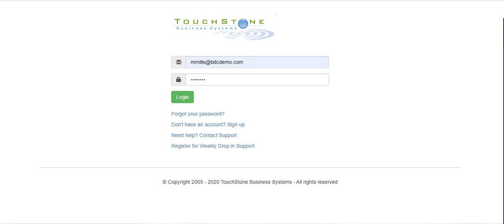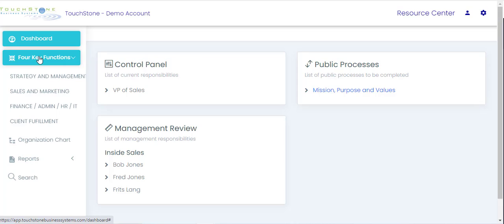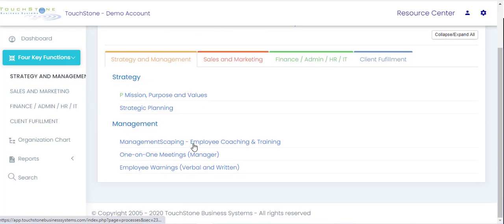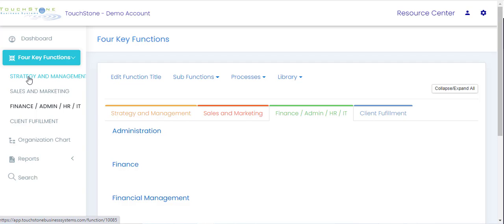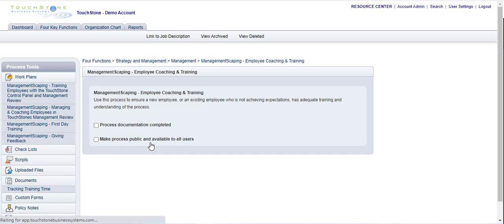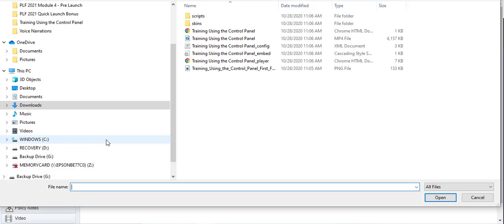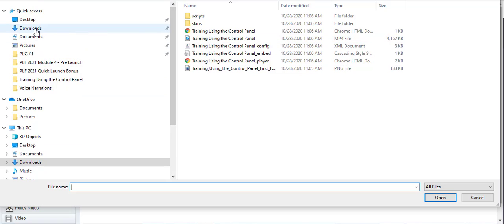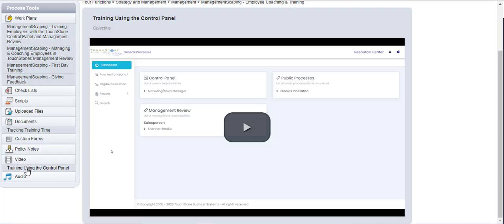ManagementScaping Course - Adding a Video File to Your Process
A quick video tutorial on how to upload a video file to a process in your TouchStone account.

6 - How to Write a Business Process and ...